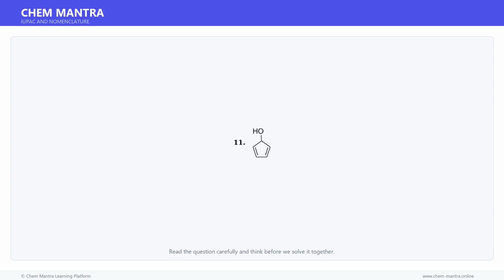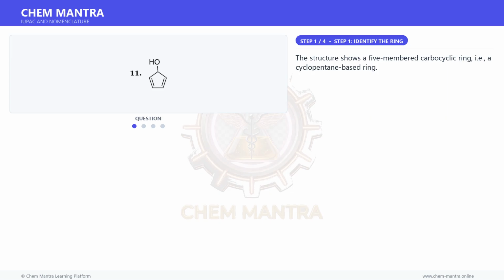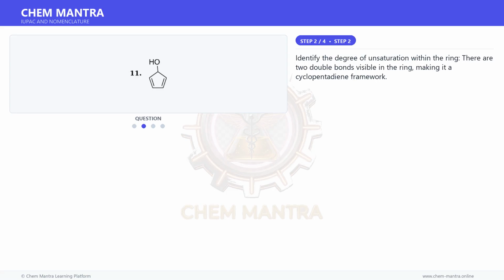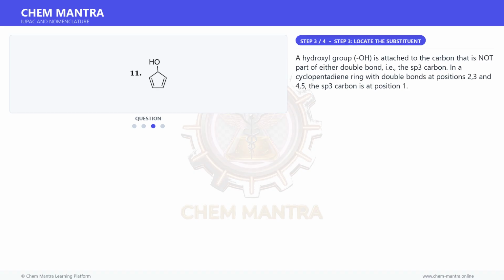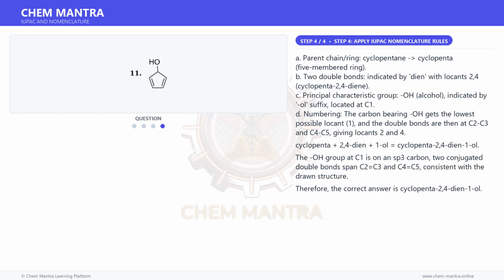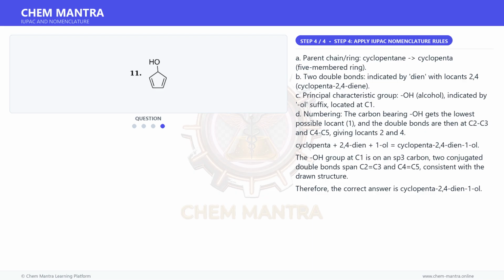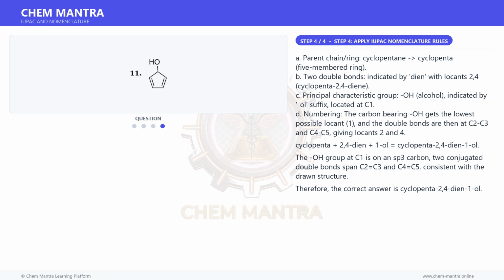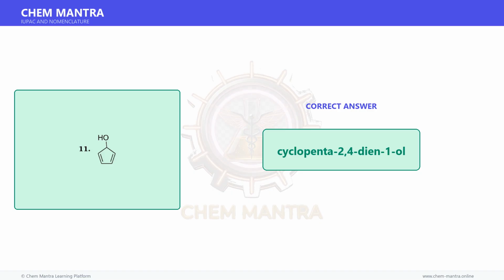a. Parent chain/ring: cyclopentane - cyclopenta ( | IUPAC Nomenclature | JEE Chemistry | Chem Mantra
📌 Question:
See image

✅ Correct Option: cyclopenta-2,4-dien-1-ol